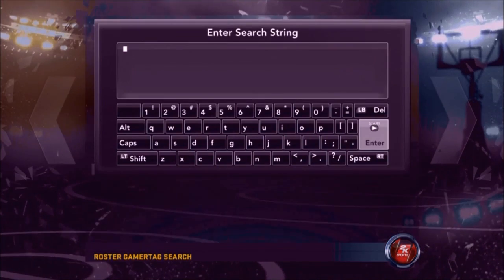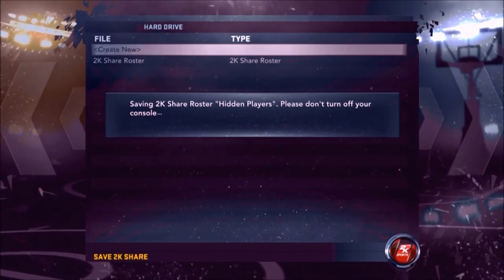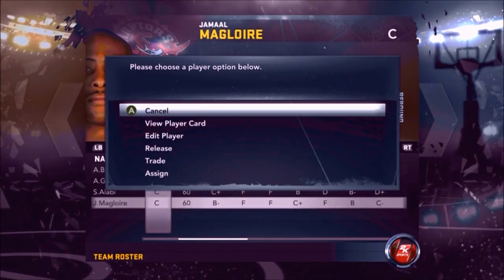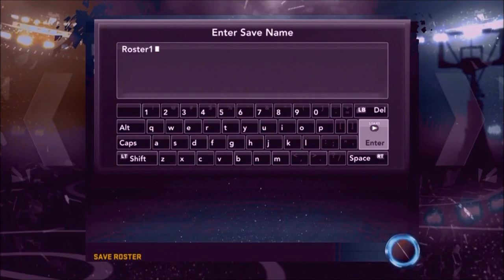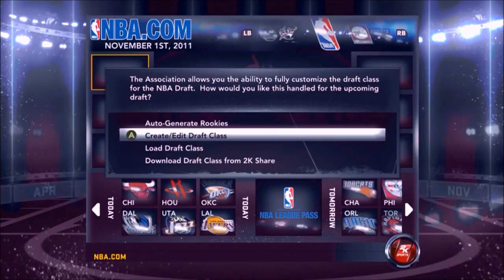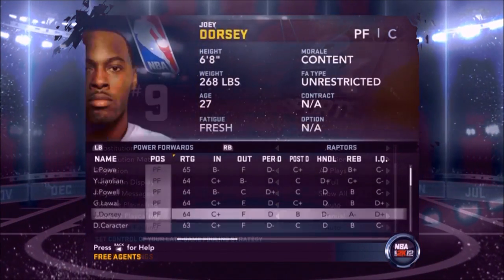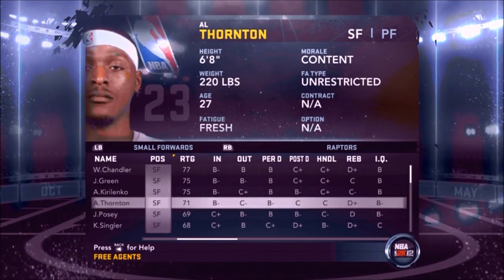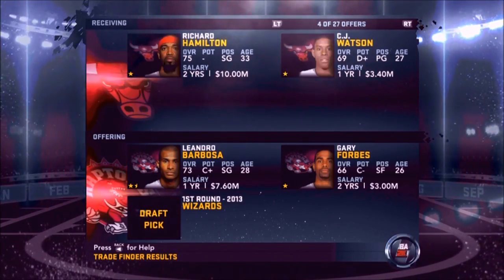NBA 2K12: Tutorial & Association | How to Download Rookies & Missing Players from 2K Share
How to Get Rookies & Missing Players:
This only available on Xbox 360, as far as I know. This is how I got missing players on my Association, however you have to assign and edit their contracts with free agents. Rasheed Wallace is an example. Follow the steps in the video and you should be good to go, enjoy :)

Also if you found this video helpful, make sure to give it a 'like' and/or add to 'favorites' so other people can find this as well. I just wanted to help out 2K community, so we can all enjoy our NBA 2K12 experience.

Association w/ Toronto Raptors:
I want to sign some free agents and need your help! In the comment section tell me what I should do?

NBA 2K12 Gameplay: Association with Toronto Raptors
NBA 2K12 Tutorial: How to download Rookies & Missing Players.